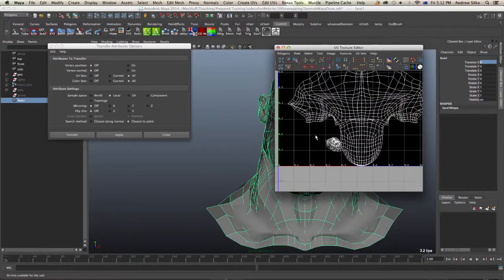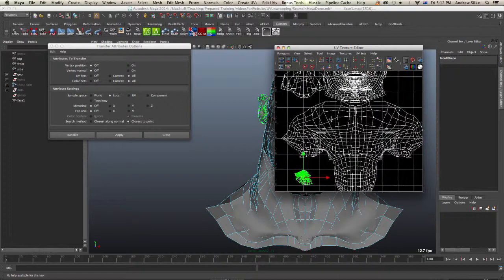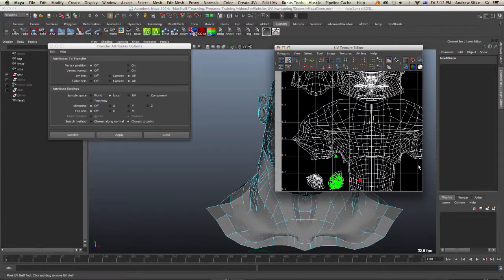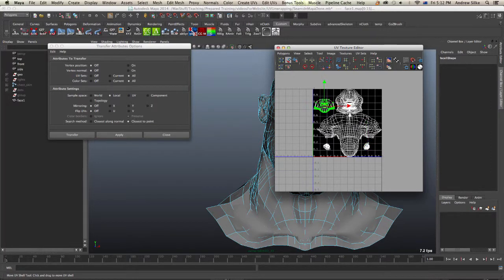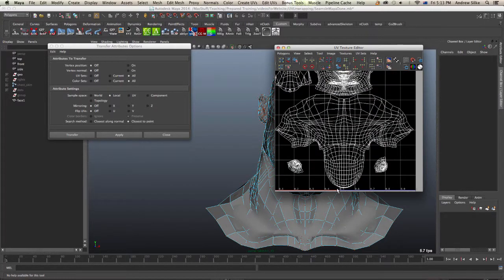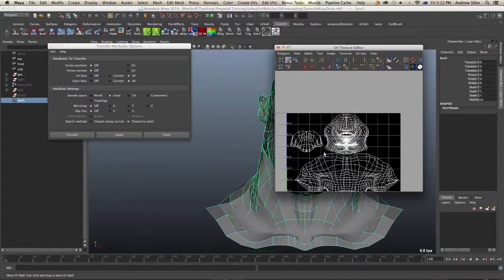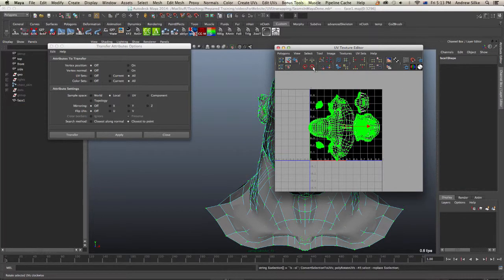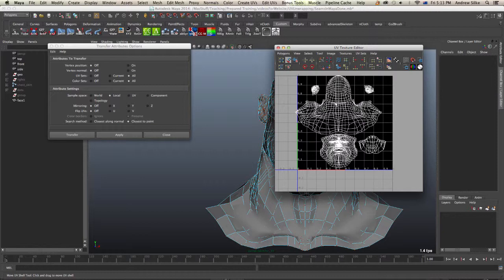Maya: Tweaking ZBrushes UVs in Maya (ZBrush Maya UVs 7/8)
Software: Maya 2014, ZBrush4r6